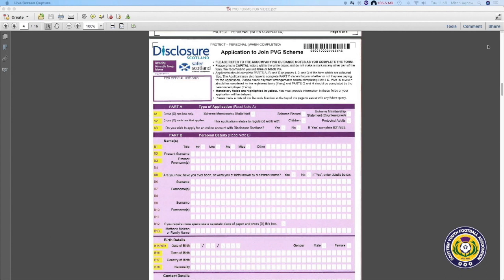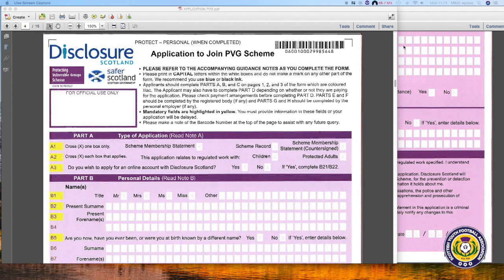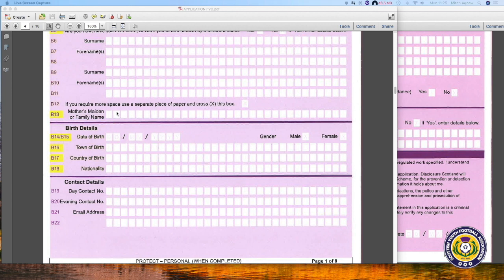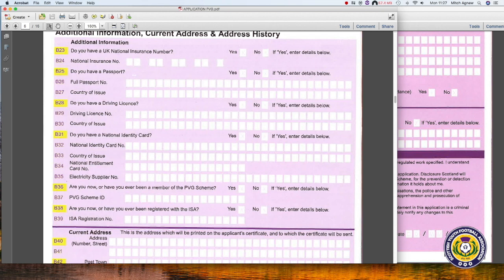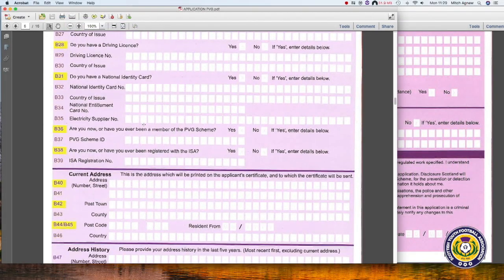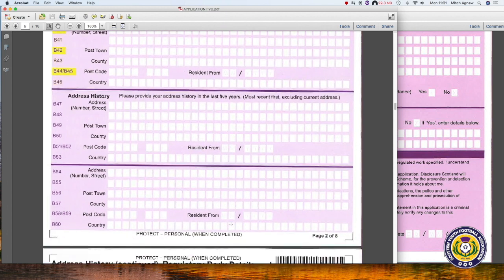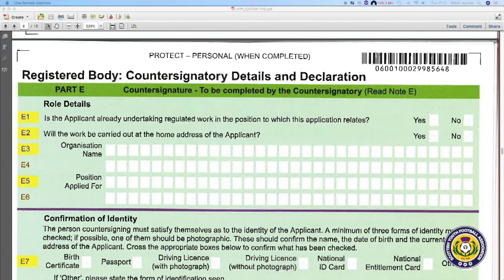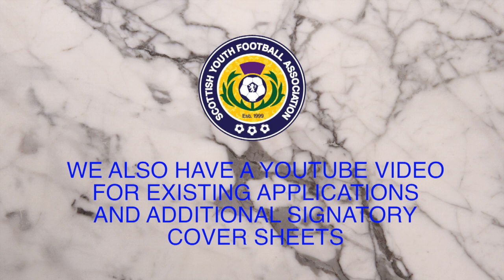PVG APPLICATIONS - HOW TO COMPLETE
This video is about how to complete PVG APPLICATIONS FORM for first time applicants who are members of the Scottish Youth F A   - Help for Additional Signatories